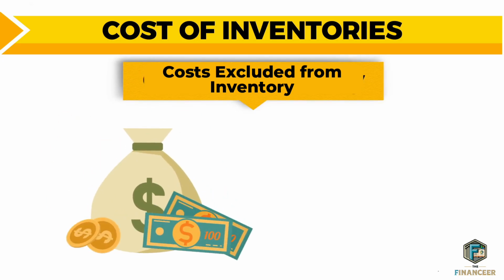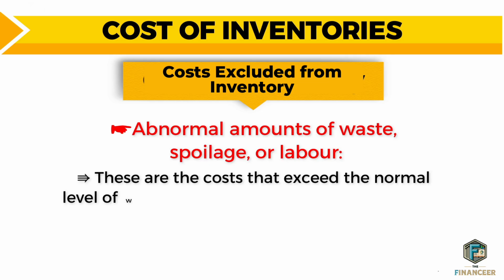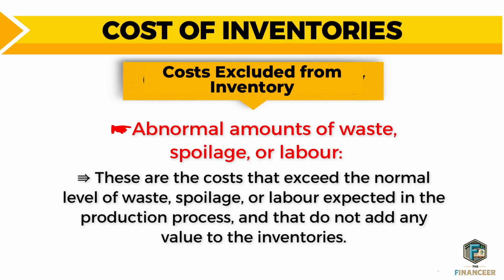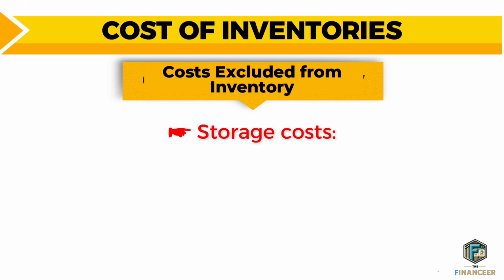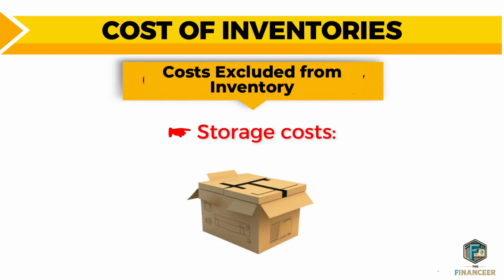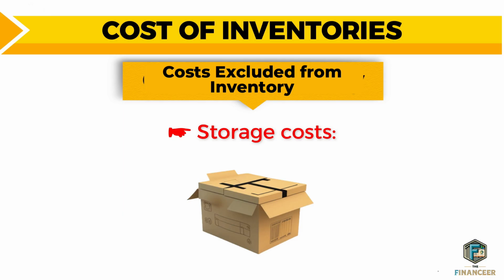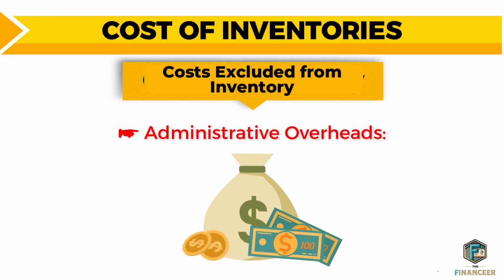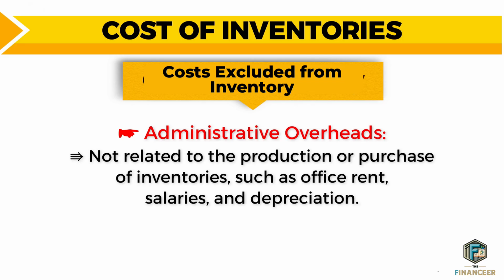IAS 2 Module 2 Part 1: Cost of Inventory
In this video, we explore the Cost of Inventory under IAS 2 Inventories, one of the most important topics in financial reporting and the ACCA DipIFR examination. You will learn what costs should be included in inventory, how purchase costs, conversion costs, and other directly attributable costs are treated, and which costs must be excluded from inventory valuation.

Through practical examples and exam-focused explanations, this session helps accounting and finance professionals understand the requirements of IAS 2 and apply them correctly in real-world scenarios and professional examinations.

Topics Covered:
• Components of inventory cost
• Cost of purchase
• Cost of conversion
• Direct and indirect production costs
• Allocation of fixed and variable overheads
• Costs excluded from inventory

Ideal for:
• Anyone seeking a practical understanding of IAS 2 Inventories